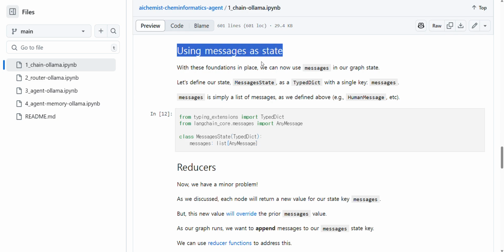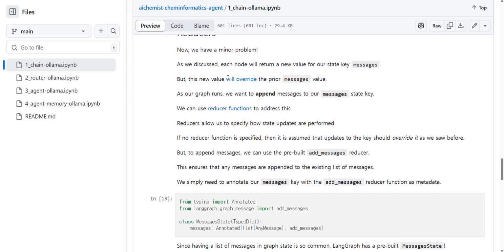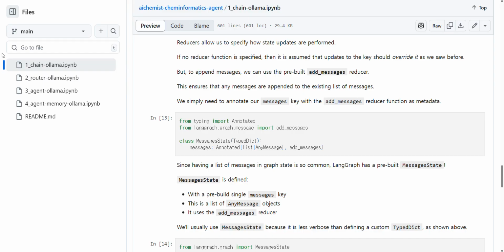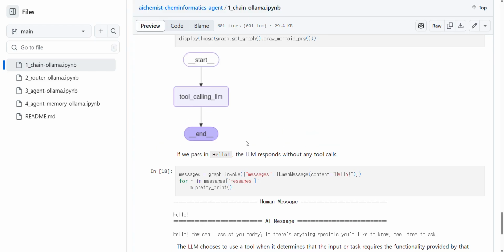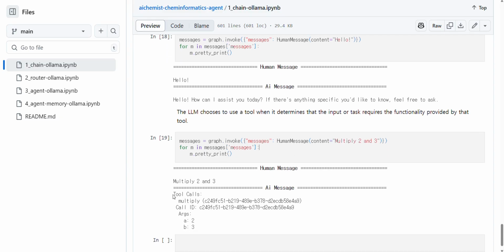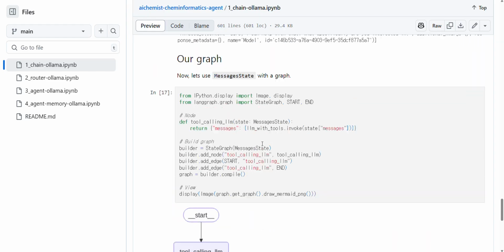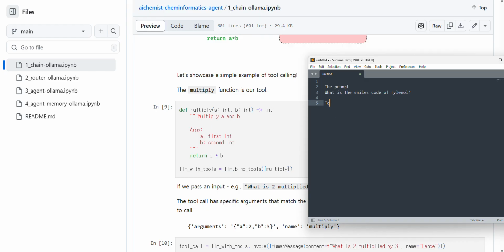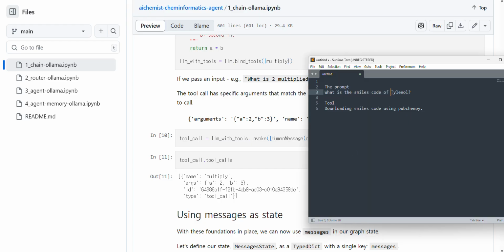8. Define your own tool for agent (with pubchempy)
This video explains the first task that should be done in the hands-on session. Define your own tool for the first time.

*Prompt: Get smiles code of Tylenol.
*Tool: your own function using pubchempy to retrieve smiles code based on the name of the compound.